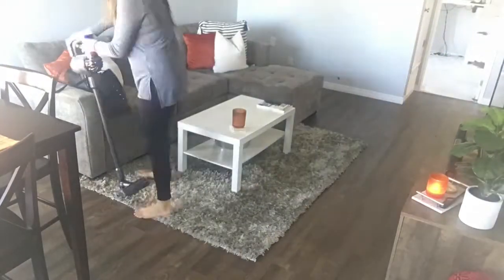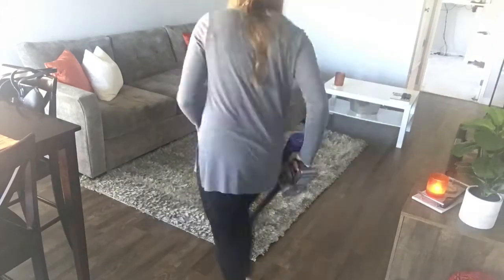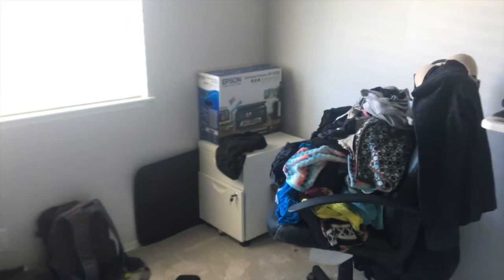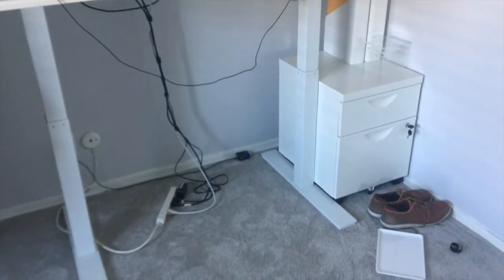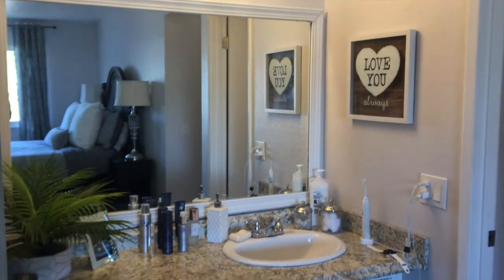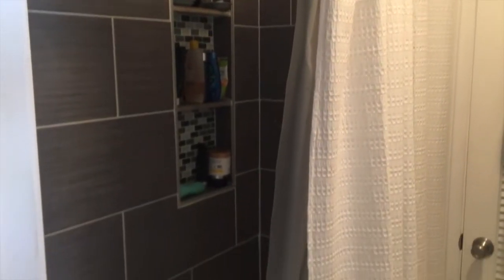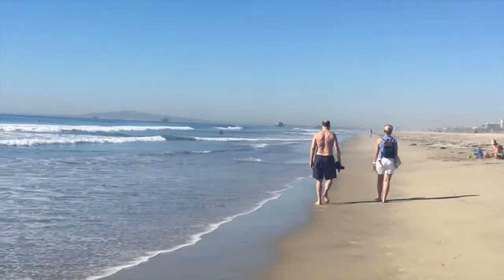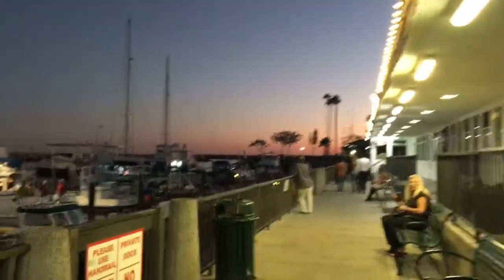CLEAN WITH ME + DITL // BEACH DAY // WINE & CHEESE SUNSET CRUISE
Some weekly cleaning motivation coming at you. We had family in town and I needed to get this place in "decent" condition before they came over! Some speed cleaning for the win! Then come hang out at the beach with us and go for a sunset wine and cheese cruise!

Links to items used in this video:
Dyson V7 Cordless Vacuum
Bona Hardwood Floor Mop

Method Squirt Hardwood Floor Cleaner, Scent - Almond
Method Glass Cleaner
Method Antibac All Purpose Cleaner, Scent - Bamboo
Method Daily Shower Spray, Scent - Eucalyptus Mint